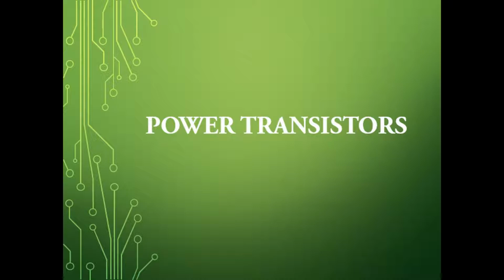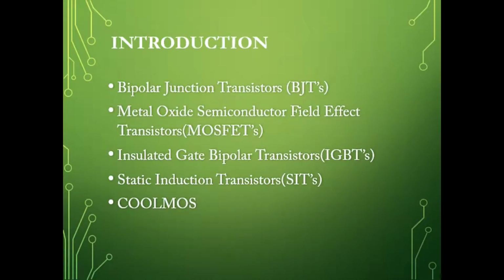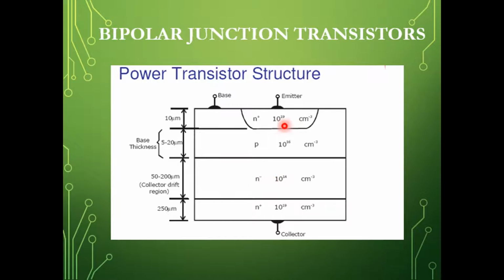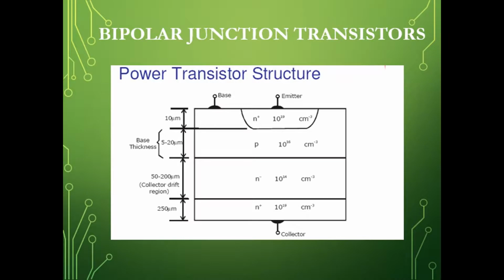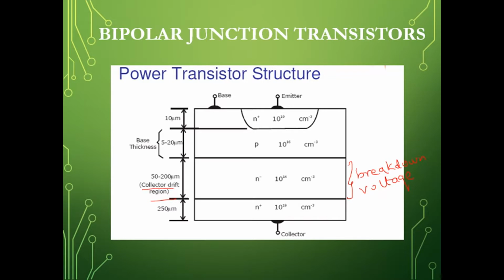VTU PE 18EE53 M2 L1 POWER TRANSISTORS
This video explains Structure of Power Transistors.